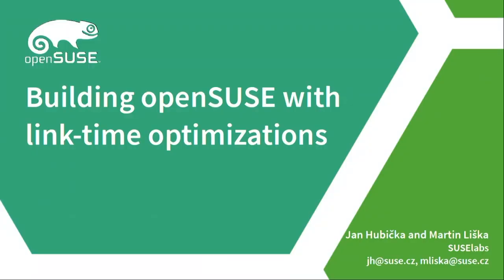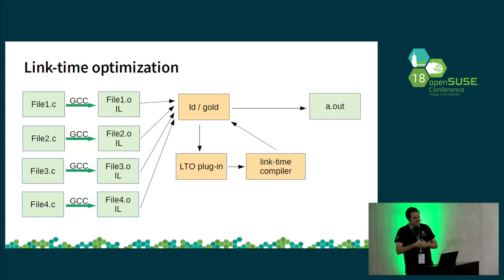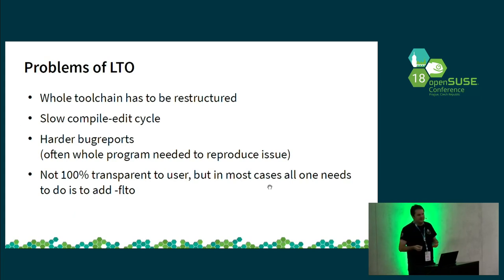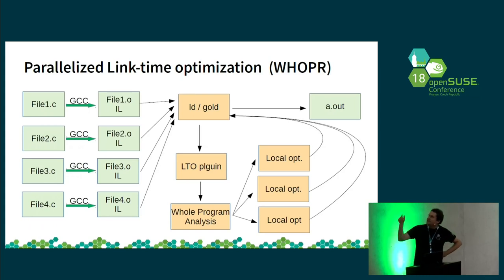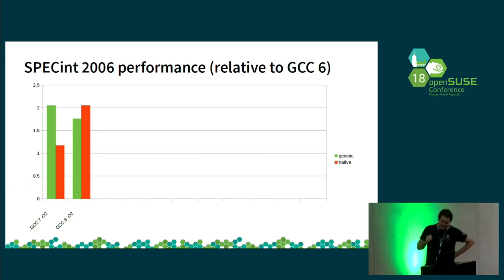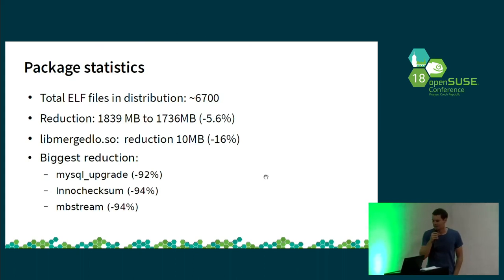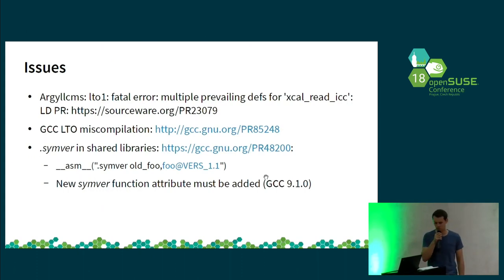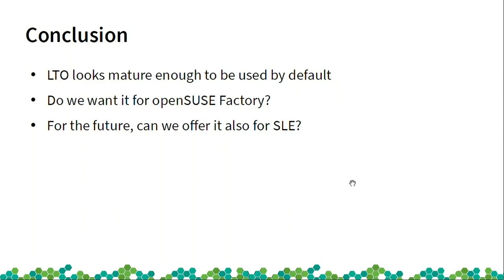openSUSE Conference 2018 - building openSUSE with GCC's link time optimization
smaller & faster binaries

Link time optimization (LTO) extends scope of compiler optimizations to whole program or DSO. We present some data on pros & cons of using LTO to build openSUSE distribution by default. This is joint with with Martin Liška and Martin Jambor.

Jan Hubička